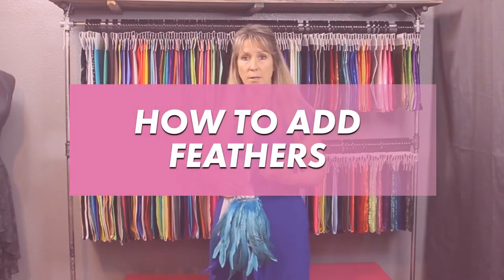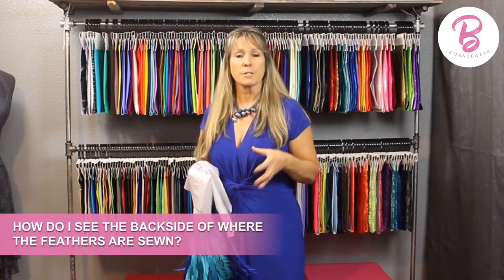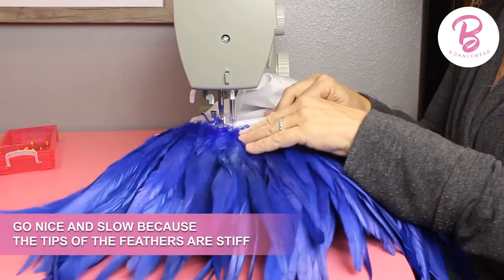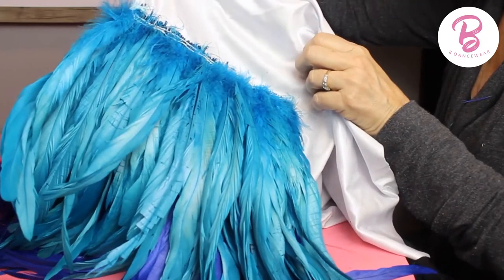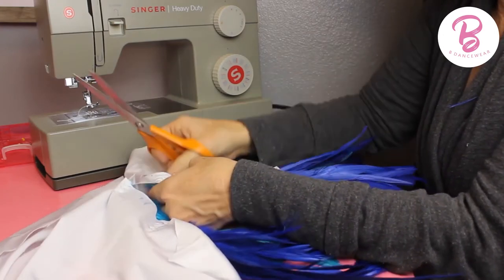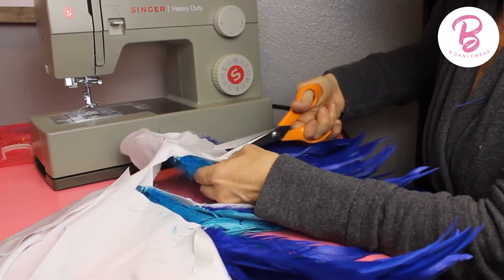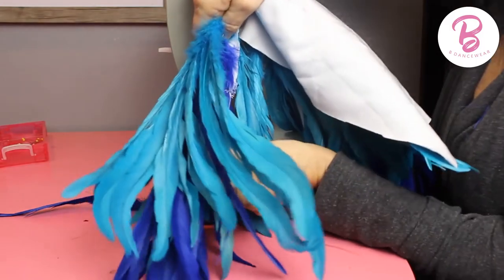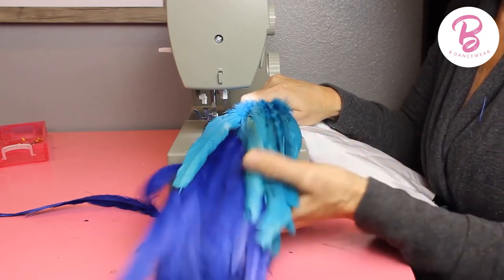How to add feathers to the bottom of a dress